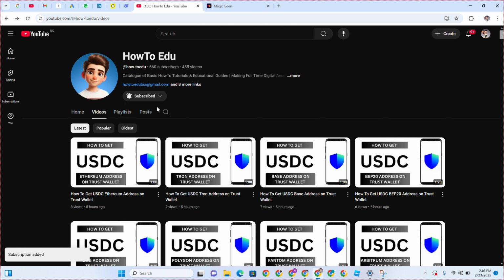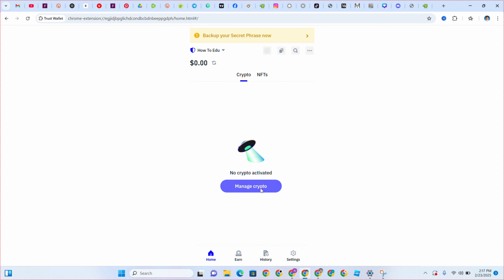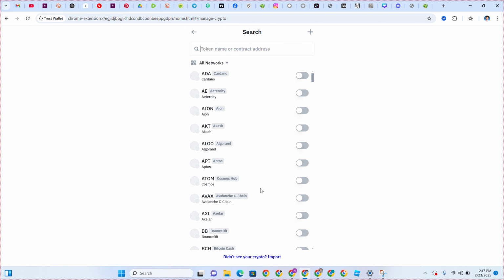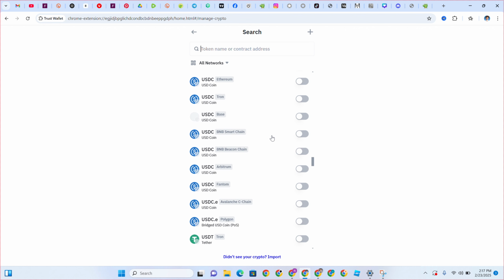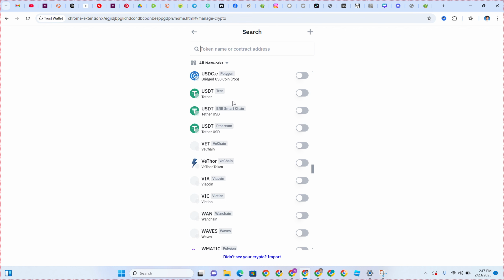How To Get USDT TRC20/Tron Address On Trust Wallet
In this video I'd show you How To Get USDT TRC20 Address on Trust Wallet, Ensure you subscribe & turn on the bell notifications to this channel for lots of more educational guides and contents like this.

🎥 : How To Get USDT TRC20 Address on Trust Wallet

⛓️ This Links Will Help You :

1. Sign up For a Chance to Win $100 on your first Deposit

2. Earn Your first $5 Now

3. Deposit + Sign up to get Amazing Job Gig Offers

4. Best Virtual Dollar Card for Online Payments & Subscriptions

5. Click & Sign up to this if you have $3

6. I use this S£cret Tool to grow my other Faceless Channels

7. Learn Forex Trading From the Scratch

8. The Complete Amazon KDP Beginners Program

9. Google Ads Mastery Program

10. The Ultimate WhatsApp Sales Blueprint

11. Earn up to 55% on Each Trade

12. Earn up to $500 I'm Credits

13. Invest in Stocks & Shares

14. I use this App to Save my MONEY For the Future :

15. I use this SEO Tool only for my Video Optimizations & Keywords Research :